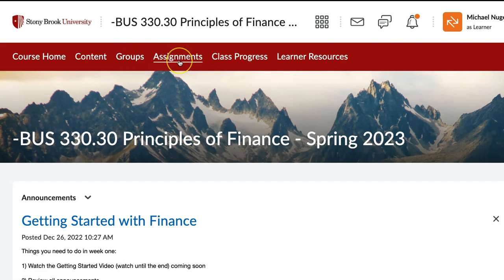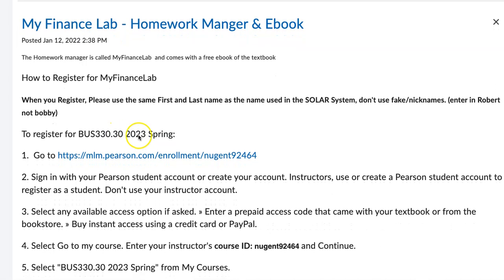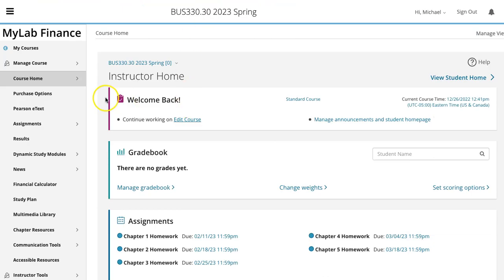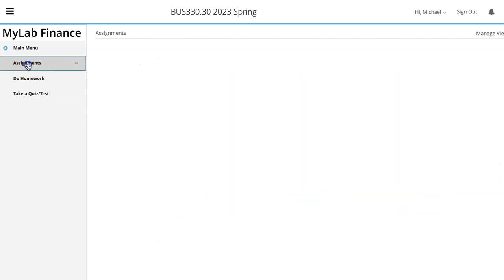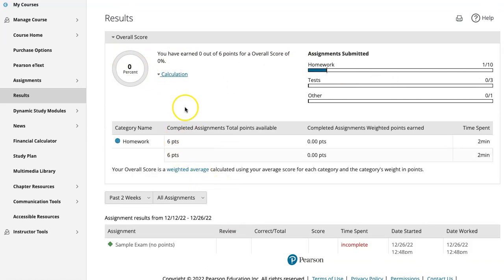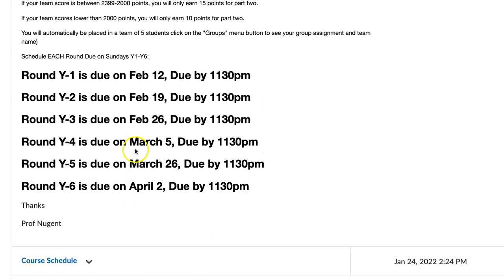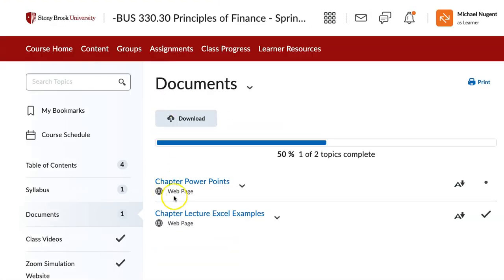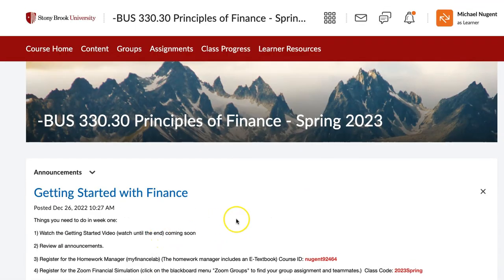Getting Started BUS330 Spring 2023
watch this video to learn about the course